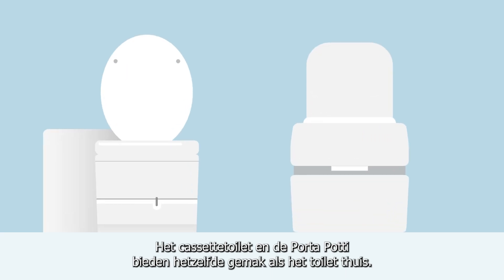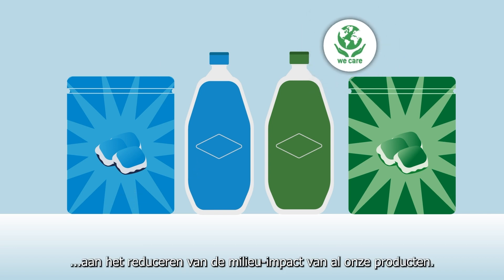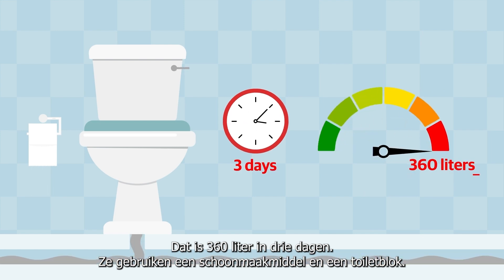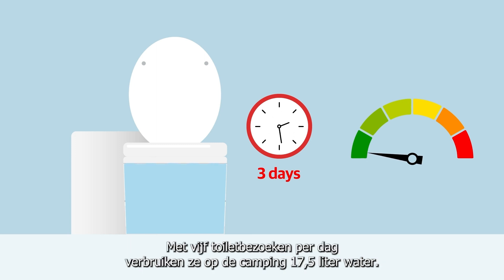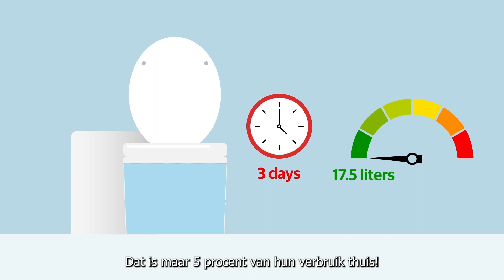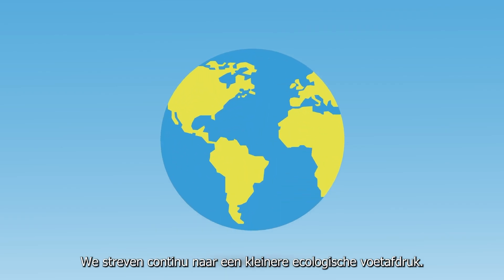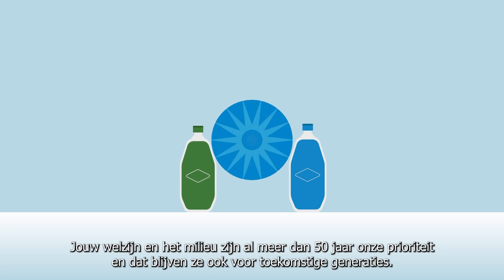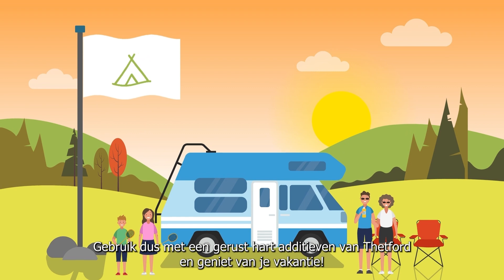De waarheid over additieven | THETFORD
Thetford biedt alleen de best werkende additieven en we werken continu aan het reduceren van de milieu-impact van al onze producten. In deze video leggen we uit hoe we dit doen.

Hoofdstukken in deze video:
00:00 Intro
00:08 Toevoegingen
00:30 Toiletgebruik op de camping
00:42 Toiletgebruik onderweg
1:04 De afvaltank lozen
1:18 Septische tank
1:35 Milieuvoetafdruk
1:56 50 jaar innovatie

Bezoek onze website voor meer informatie over Thetford's portfolio van sanitaire, kook- en koelproducten voor uw caravan, camper of buscamper: